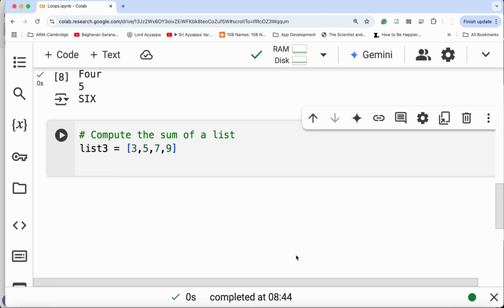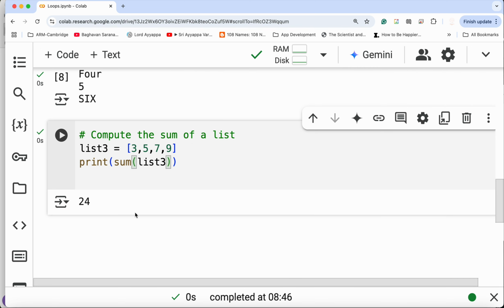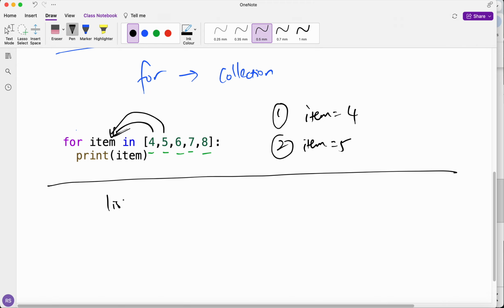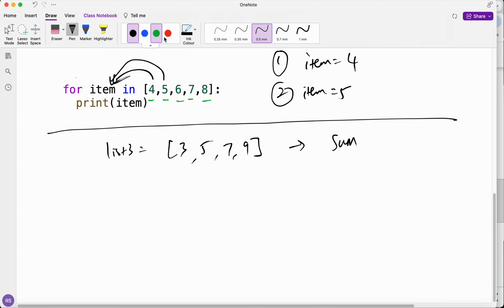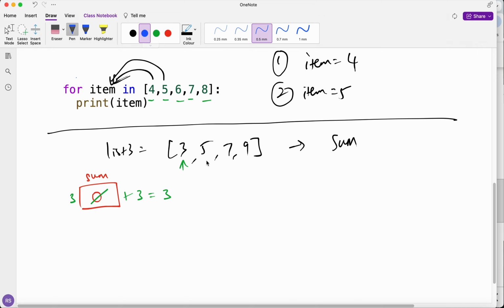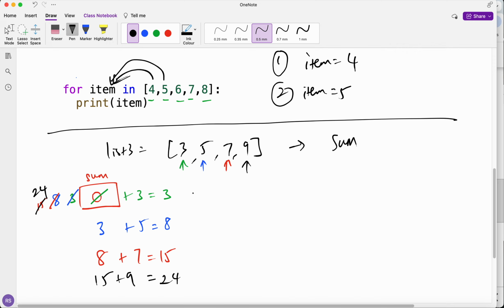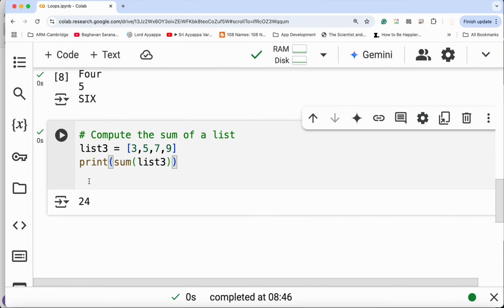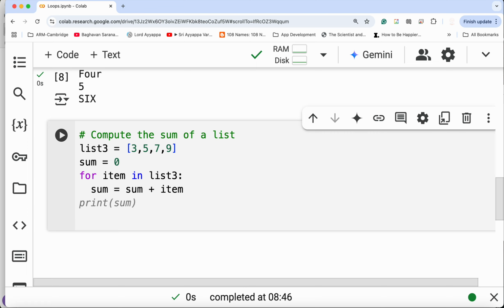Python Lesson25: for-loop to compute Sum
Learn how to use a for-loop to compute the Sum of all the numbers in a List.